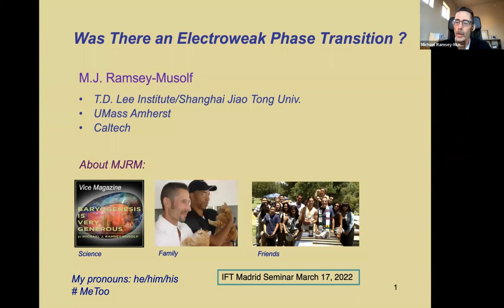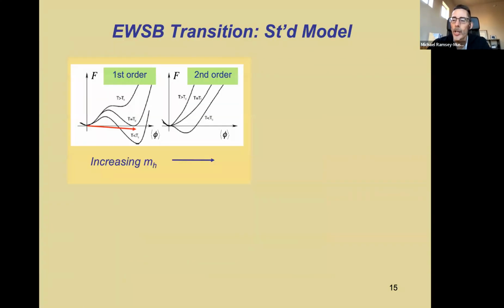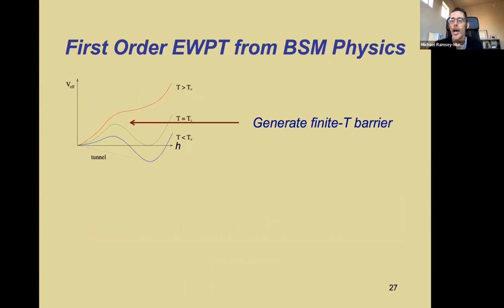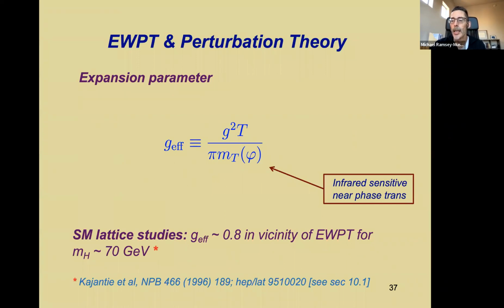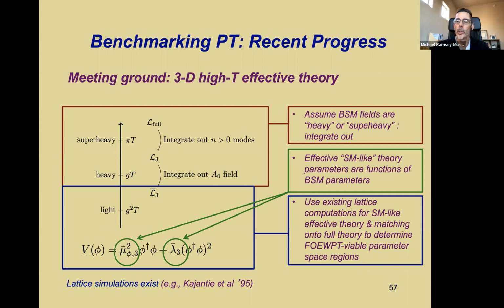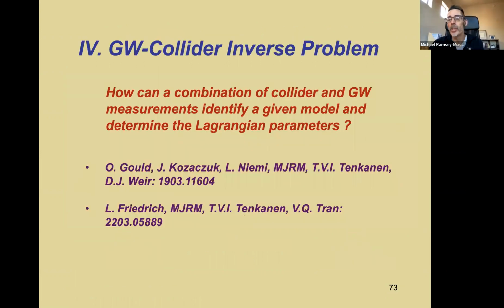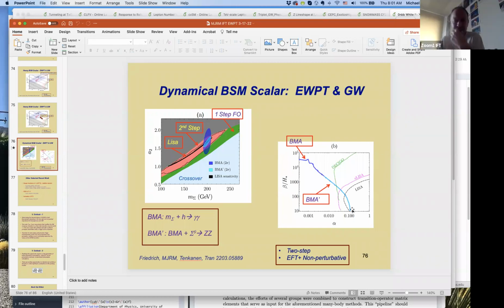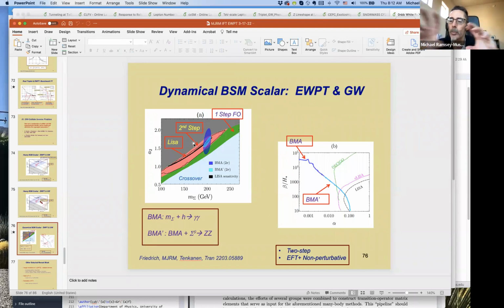Michael Ramsey Musolf (TD Li Institute) on Was There an Electroweak Phase Transition?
Abstract: The possible existence of beyond Standard Model physics at the TeV scale or below has important implications for the thermal history of electroweak symmetry-breaking. A first order phase transition -- not possible in the minimal Standard Model with a 125 GeV Higgs boson -- would provide the preconditions for electroweak baryogenesis and the generation of primordial gravitational radiation. I discuss recent developments in assessing this possibility that rely on the combination of EFT methods and non-perturbative (lattice) computations. I also discuss implications for high energy collider phenomenology and next generation gravitational wave searches.